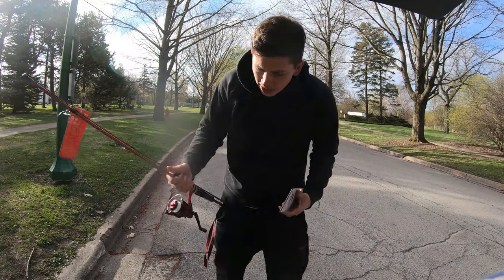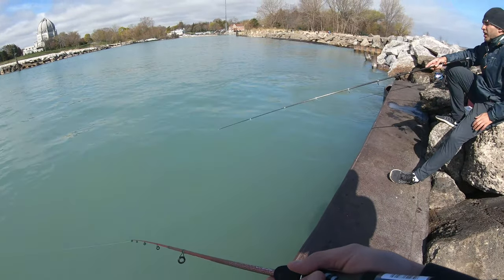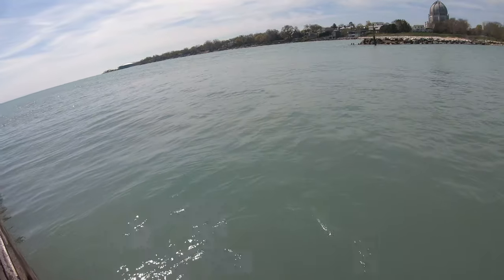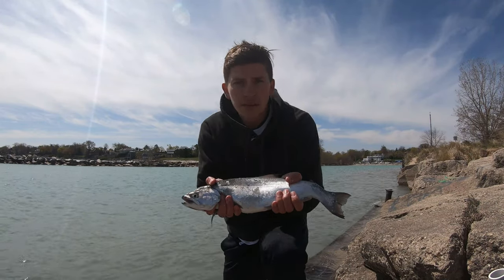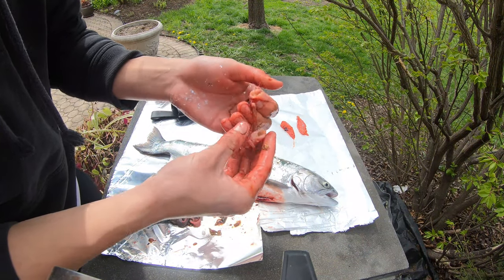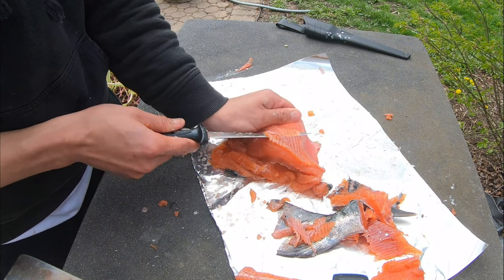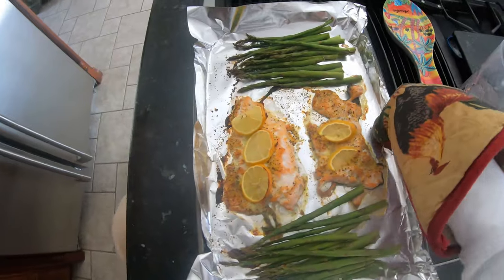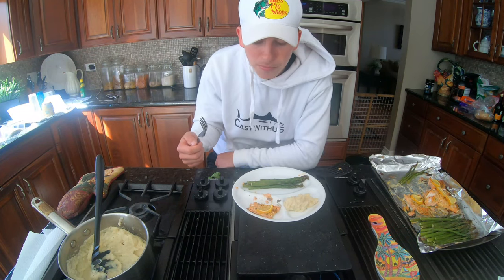How to catch and cook a salmon (Lake Michigan)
This video I use very cheap tackle in order to catch a salmon! The rod in this video is a Zebco Sling Shot and it is only $10 at walmart. The pack of 5 spoons I also got at walmart for only 10 dollars as well to!  This video shows me fishing at Lake Michigan in Illinois for spring Coho salmon. Fishing with bait (salmon eggs, shiners, worms) seems like it would have not been as much as a fishing challenge for me so that is why I decided to strictly stick to lures.  After fishing with one of the spoons as soon as I switched up the color I instantly got a hit but the fish got itself unhooked. The second fish hooked in the video jumped out the water and also unhooked itself to! The third one was the one fish that did not get away! After reeling it in safely, I was able to put the fish on ice and take it home! In this video you will see how I fillet the salmon with taking all the bones out of the fillet so it is more enjoyable to eat! Watch this video to see me fully catch and cook a salmon with a 10 dollar rod and 2 dollar lure. This catch and cook tasted amazing and I would highly recommend to use this recipe if you ever catch a salmon in the future!

Instagram: @mike.castwithus (My personal fishing Instagram)

Instagram: @castwithus (Get your fishing photos featured on this page)

Go Pro set up I use
Lures used in this video

- Mike